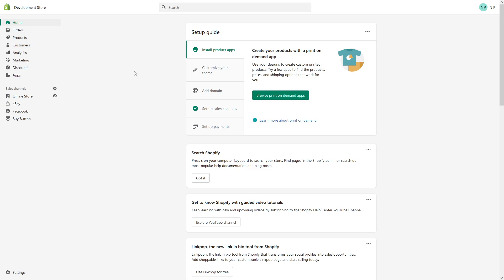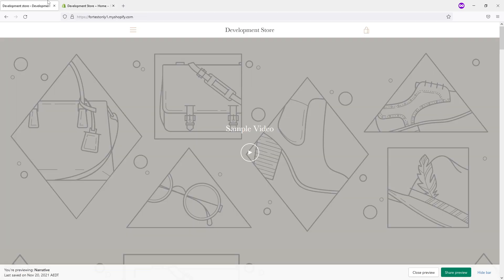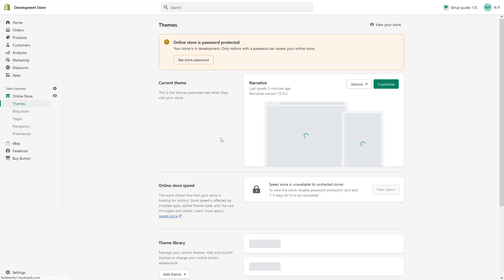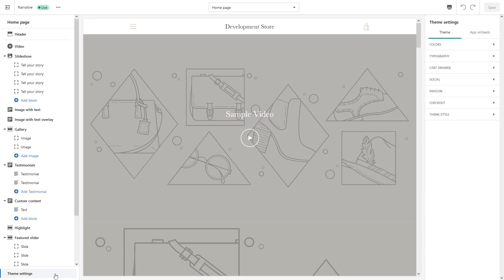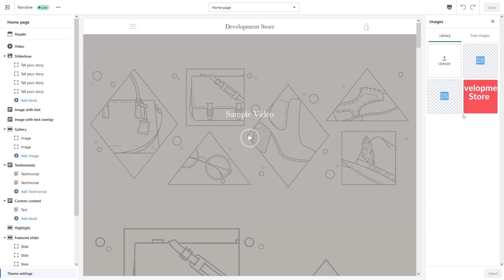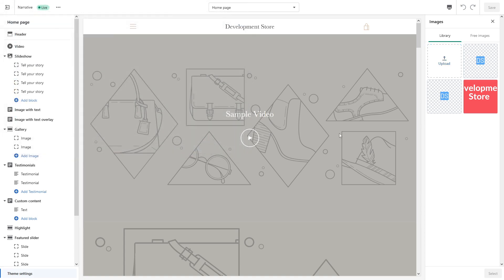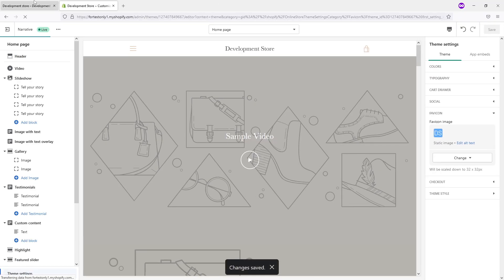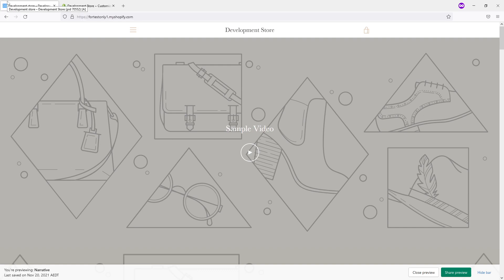How to Add a Favicon to a Shopify Store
In this Shopify Tutorial, Nick from Ecommerce TV demonstrates how to add a favicon to a Shopify store. A favicon, sometimes also referred to as a favorites icon, bookmark icon, browser tab icon, website icon, or URL icon, is an essential element from the Shopify store branding perspective. The recommended favicon format is .png and Shopify's recommended favicon size is 32x32 pixels, although you could also use 16x16 pixels.